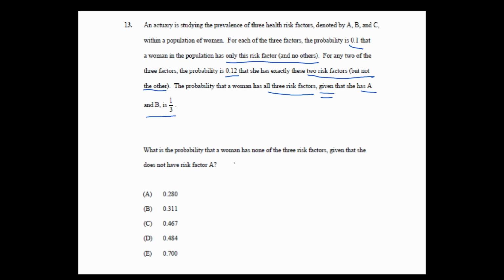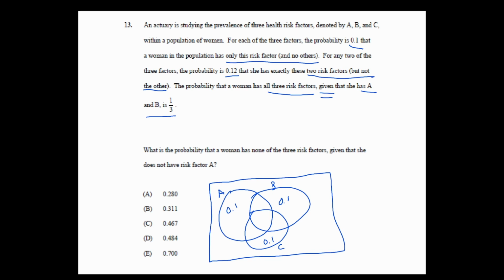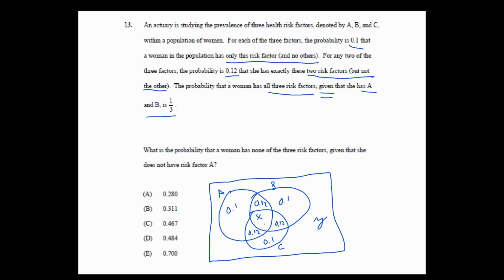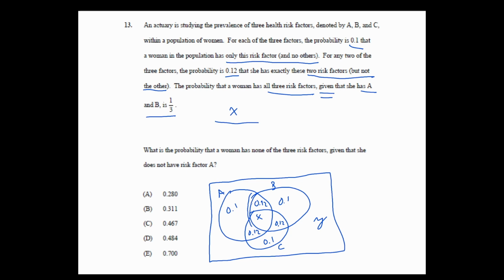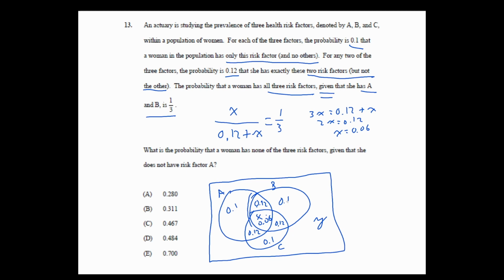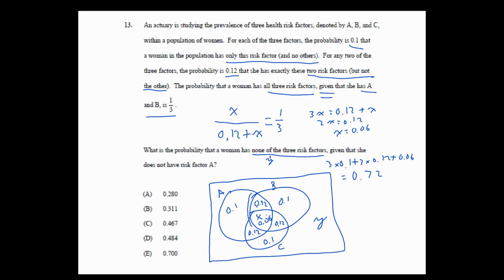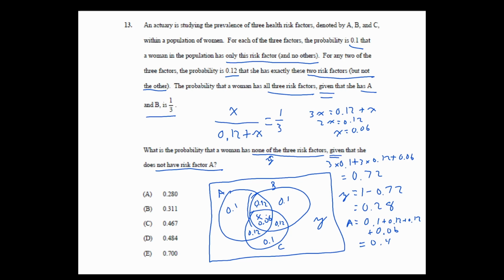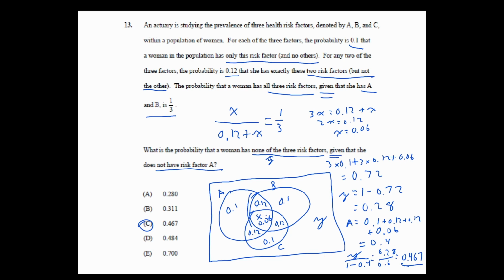Actuarial Exam P SOA Problem 13